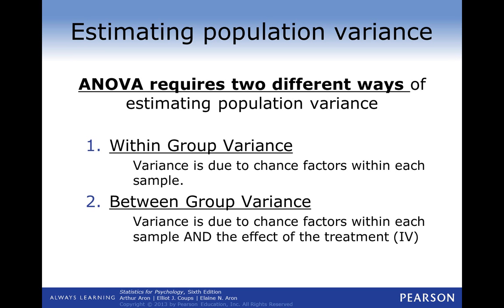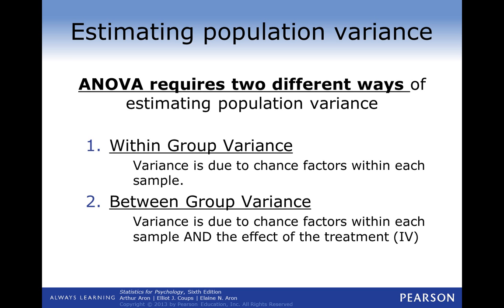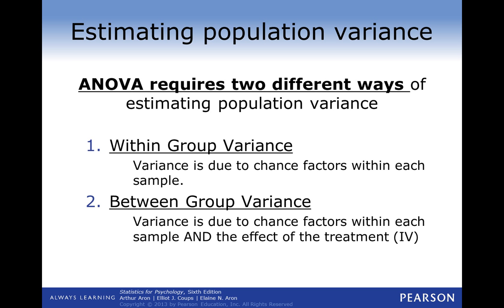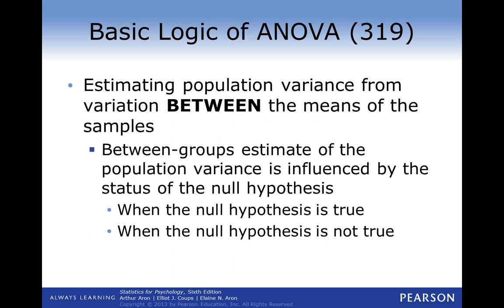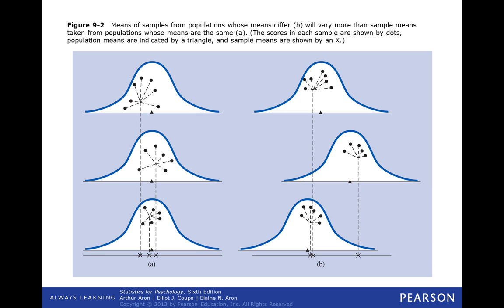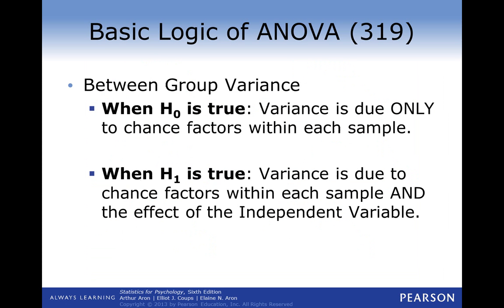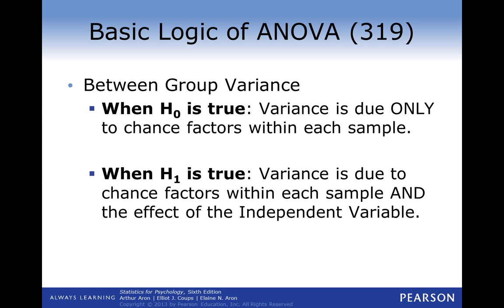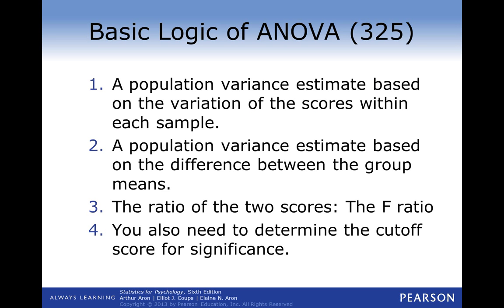Introduction to ANOVA, Part II